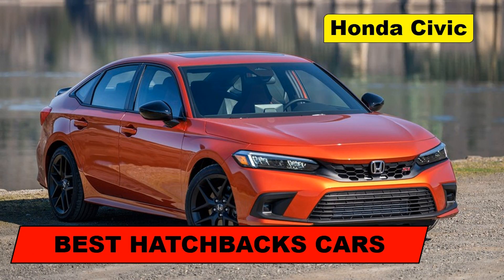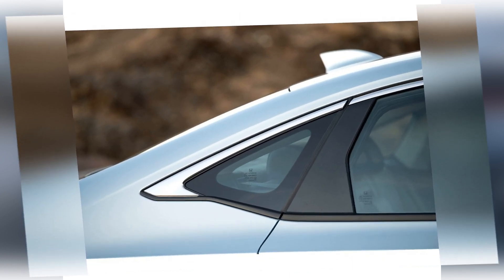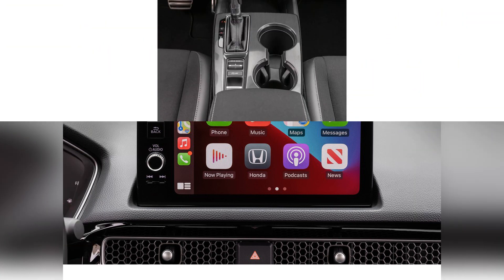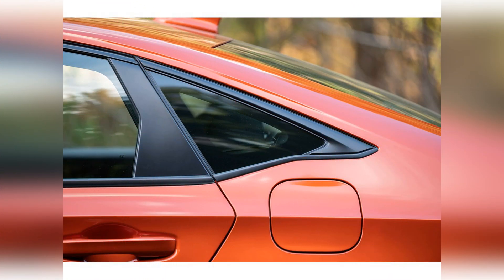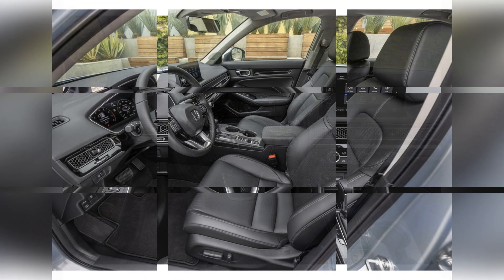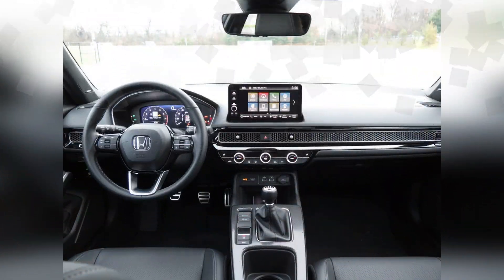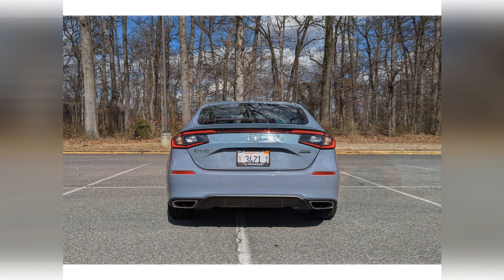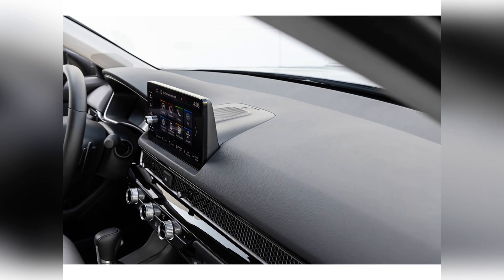Best Hatchbacks Honda Civic high spot in our compact car rankings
The fully redesigned Honda Civic cruises to a high spot in our compact car rankings on the strength of its sleek interior, welcoming seating, and lively performance.